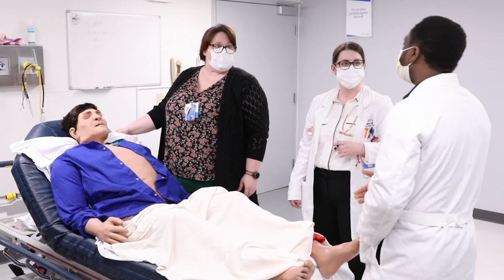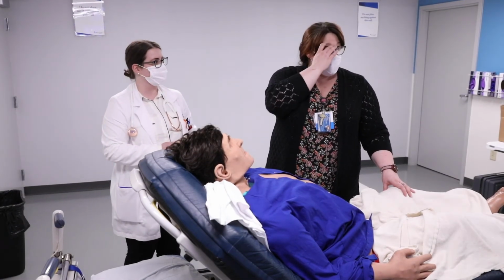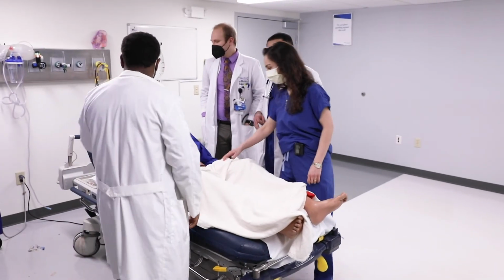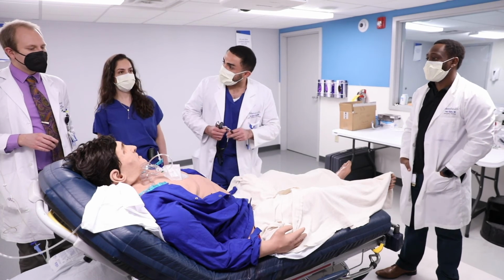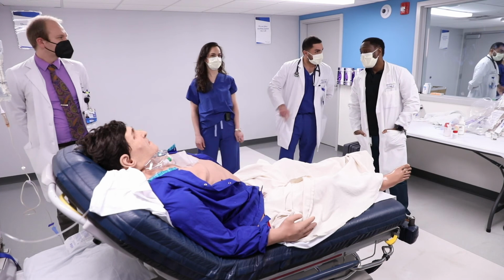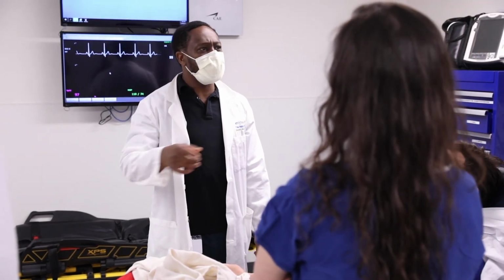Mercyhealth Internal Medicine Residents - SIMS Lab.